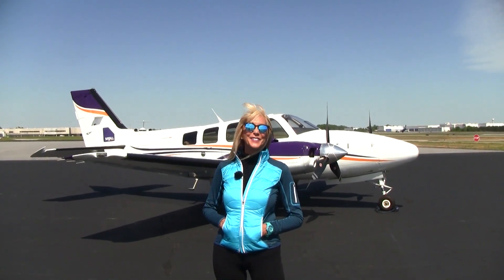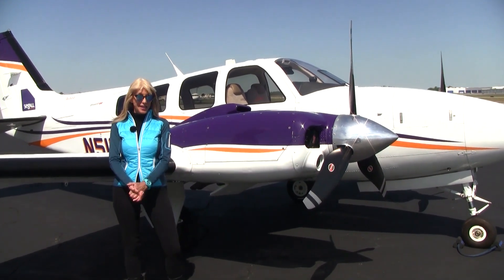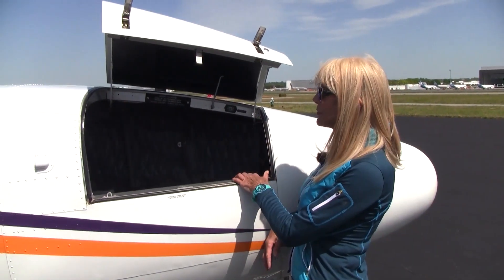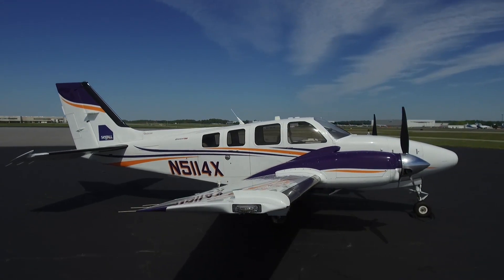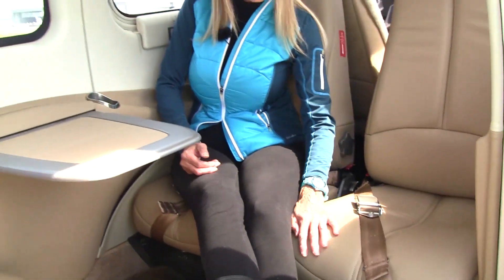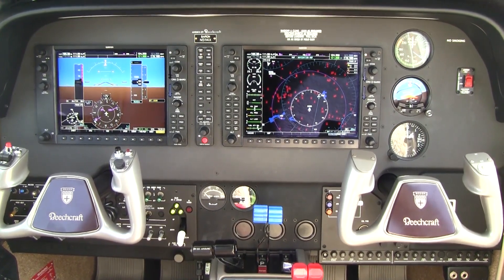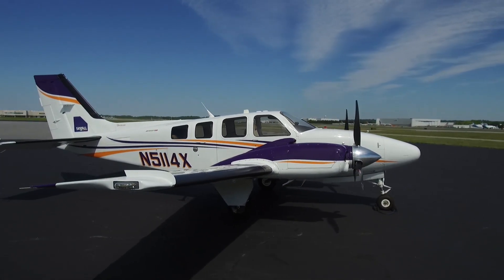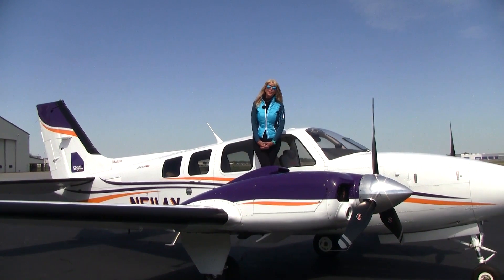2014 BEECHCRAFT G58 BARON For Sale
Title: 2014 BEECHCRAFT G58 BARON For Sale

Category: Piston Twin Aircraft